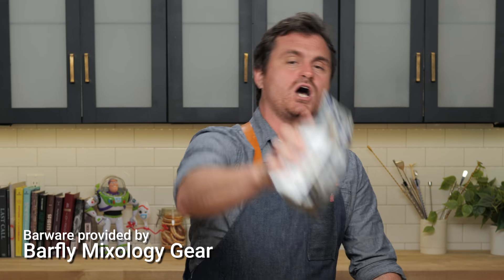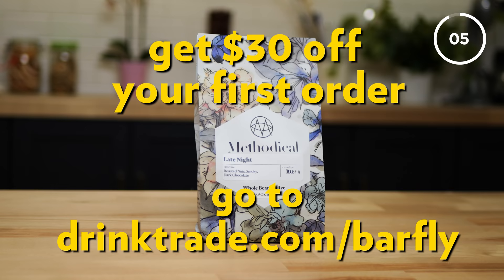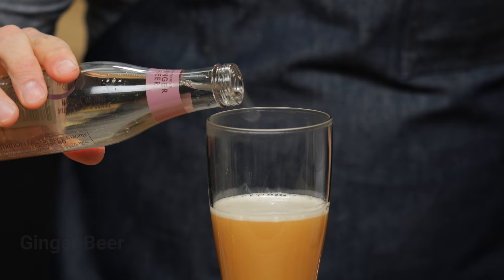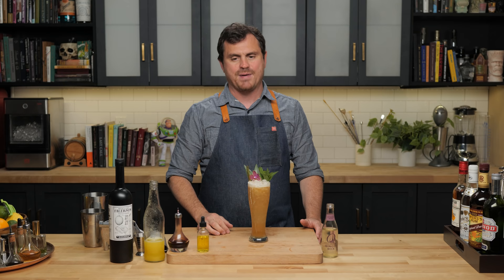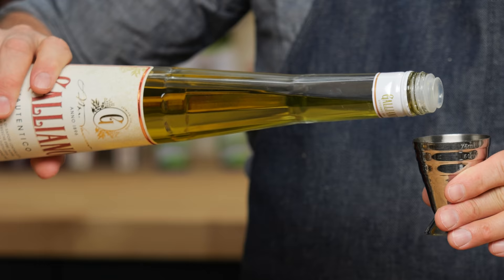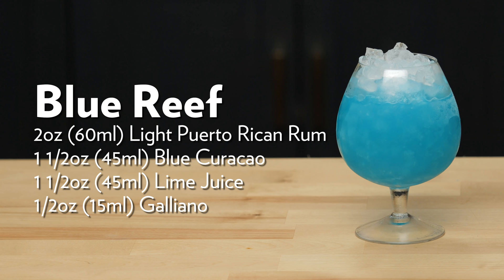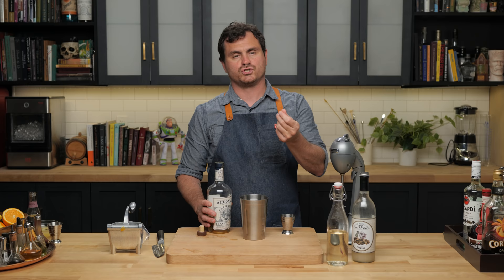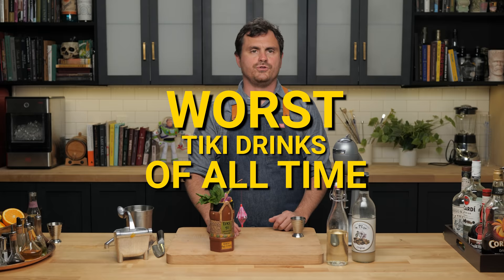Are These Tiki’s WORST Cocktails?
Today we delve back into the Grog Log to taste some cocktails for the first time. A while ago we decided to try and bartend our way through the whole book, and after these cocktails, we’ve started to think: Is this a worthwhile endeavor?

Nutrabullet Blender
Barfly Superfly Shaking Set

00:00 Teaser
00:08 Intro
00:20 The Comment
00:35 But first Coffee
01:38 The Grog Log
02:34 Colonel Beach’s Plantation Punch
05:04 Tasting Notes
06:36 Recipe
06:49 Blue Reef
08:48 Tasting Notes
09:42 Recipe
09:52 Coronado Luau Special
12:57 Tasting Notes
13:29 Recipe
13:46 Bloopers and Outtakes

🏆 Top Videos!

Recipes

Colonel Beach’s Plantation Punch
1oz (30ml) Lime Juice
2oz (60ml) Pineapple Juice
1/2oz Falernum
2oz (60ml) Ginger Beer
2 dashes Angostura Bitters
1/8 tsp Pernod
2oz (60ml) Dark Jamaican Rum
1oz (30ml) Puerto Rican Rum
1/2oz (15ml) Barbados Rum
Whip shake with crushed/pebble ice
Ungated Pour into a Pilsner glass
Add crushed ice garnish with a pineapple chunk and mint sprig

Blue Reef
2oz (60ml) Light Puerto Rican Rum
1 1/2oz (45ml) Blue Curacao
1 1/2oz (45ml) Lime Juice
1/2oz (15ml) Galliano
Whip shake with crushed ice dump into a snifter and add crushed ice.

Coronado Luau Special
3oz (90ml) orange Juice
2oz (60ml) Lemon Juice
1oz (30ml) Simple Syrup
1/4oz (7.5ml) Orgeat
1oz (30ml) Dark Jamaican Rum
1oz (30ml) Light Rum
1/2oz (15ml) Grand Marnier
1/2oz (15ml) Brandy
1/2 Cup Crushed ice.
Put in blender. Blend smooth and dump into highball/Pilsner glass.
Garnish orchids/mint/ cherries
Strange lantern Garnish